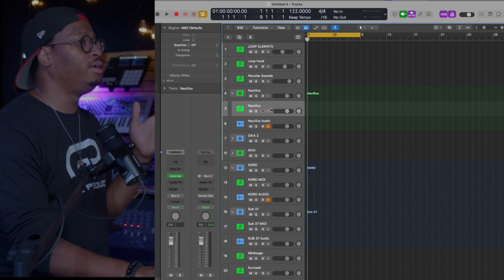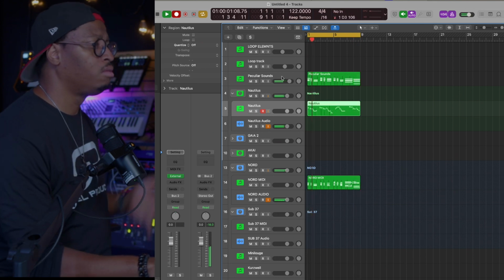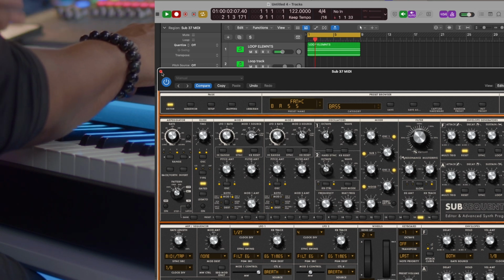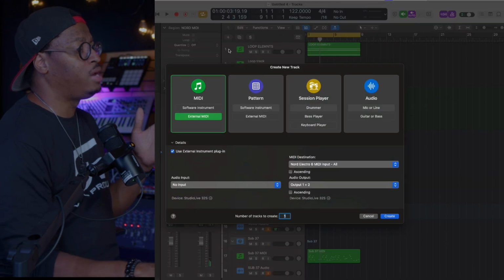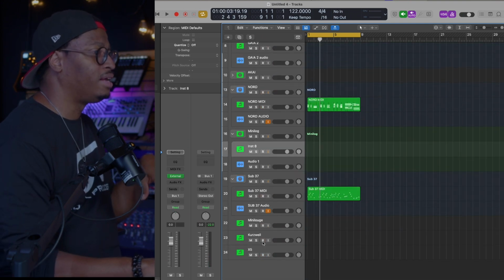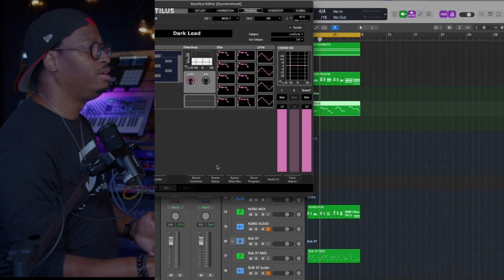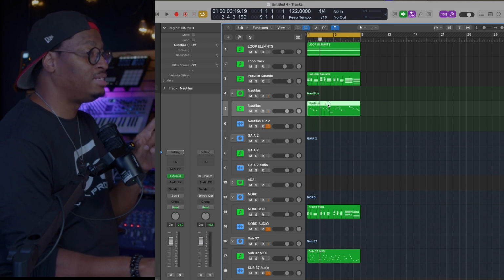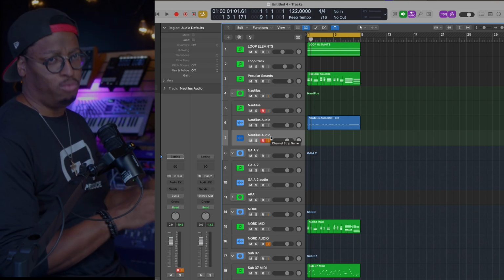Audio/Midi Routing In Logic Pro For External MIDI Synth Wall Setup! | Studio Build Ep. 3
In this video I will show you how I created my audio/midi setup Synth Wall and all the connections I used to hooked everything up!

Links to things I mention in the video:

Mic I used for this video:

Shirt Im wearing:

Slat Synth Wall Panels:

Slat Wall keyboard Stands:

Camera Setup:
Black Magic 4k Cameras:

Camera Stands:

Mac Studio:

Studio Display:

Not Famous But Fruitful Hoodie

Do you want to learn the secrets to making music your full time gig?